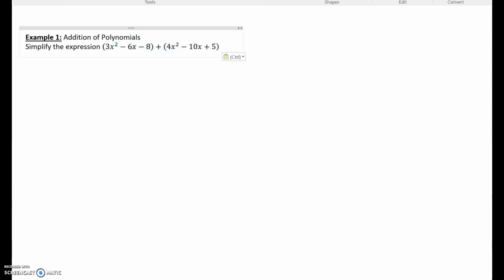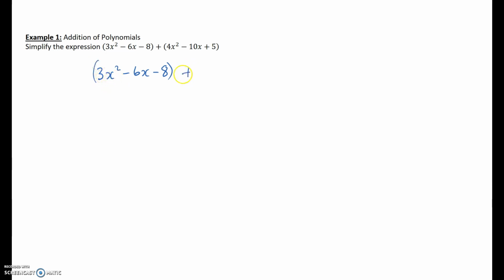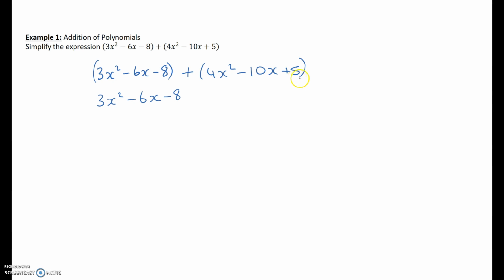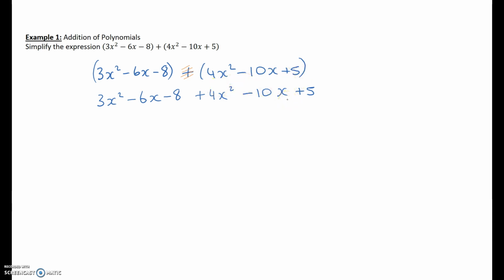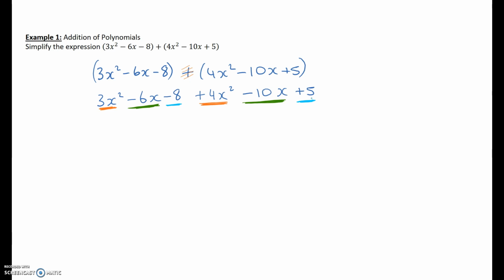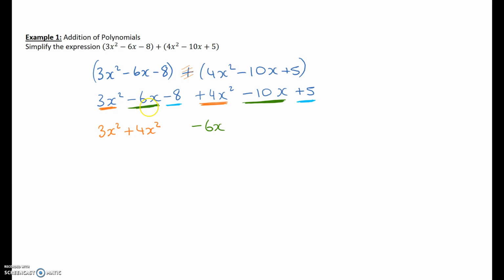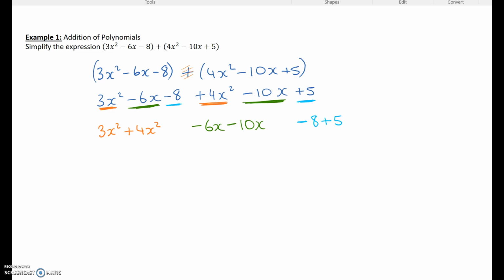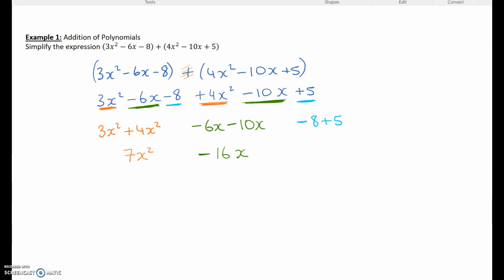Example 1: Addition of Polynomials